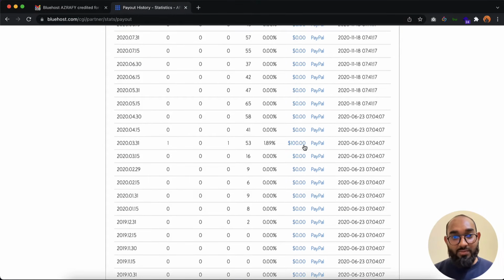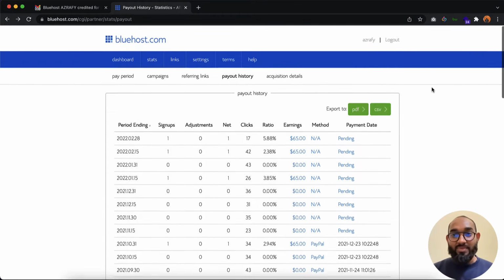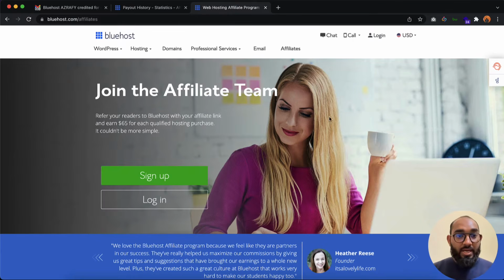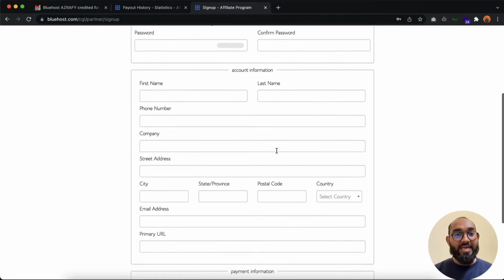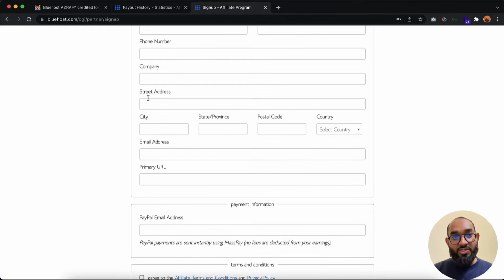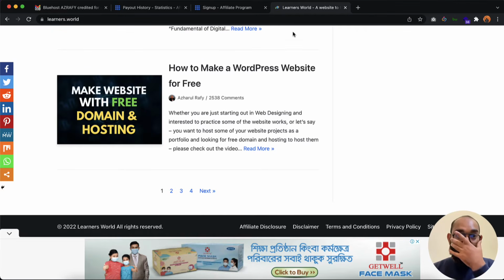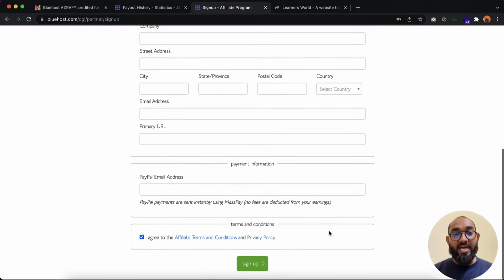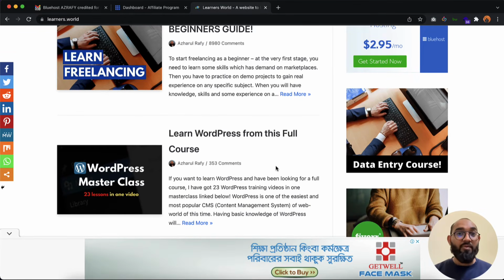Affiliate Marketing with HIGH PAYING AFFILIATE PROGRAM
The Bluehost affiliate program is a great way to earn money by promoting Bluehost's web hosting services to your audience. Bluehost offers one of the most popular and reliable web hosting services, making it easy for affiliates to promote their products. As an affiliate, you will earn a commission for every sale you generate through your unique referral link. The commission rate varies depending on the number of sales you make, but it can range from $65 to $120 per sale. Bluehost provides its affiliates with a range of marketing tools and resources to help them promote their products, including banners, text links, and email templates. With its competitive commission rates and reliable web hosting services, the Bluehost affiliate program is an excellent opportunity to earn passive income online.

My Referral link to Get Bluehost (with the hosting plan, you will get a top level domain name for free for the first year.)

If you are interested to earn money by affiliate marketing, this video will help you learn about a high paying affiliate program to start your affiliate marketing journey.

Bluehost affiliate program pays $65 US Dollars for every single qualified signups and Bluehost's affiliate program is most popular and well known as it is one of the best high paying affiliate programs.

Comparatively, it is easy to promote affiliate links of Bluehost's hosting plans as an affiliate. People are interested in having websites, blogs and we are promoting a service that will help them get their website or blog live.

Then, you will find a sign up button to proceed. On the next page, you have to fill up the form by providing all the necessary information , then you have to click on the Sign Up button.

Simply, click on the verification link and you will be all set to start promoting your affiliate link to generate sign ups on Bluehost hosting plan and start getting commissions.

How to share the affiliate links?

I share the affiliate links on by blog posts, and with image widgets on the sidebar of my blogs.

You can proceed with Blog, which is easier to get started. But if you have got a YouTube channel - it's a plus...

To become successful with any affiliate program, you have to create relevant contents, share the contents with right people and most importantly - you have to be patient.

Success comes, but sometimes it takes time...